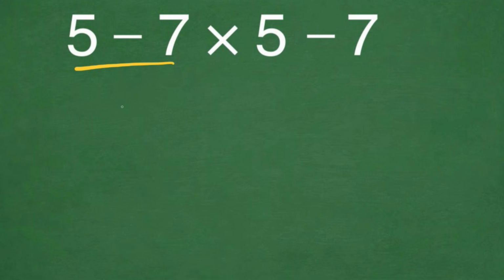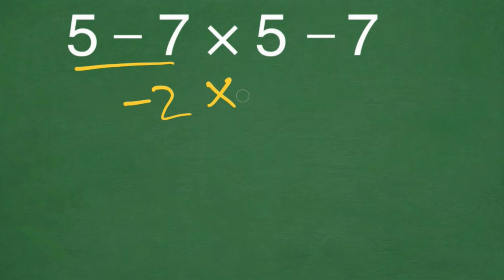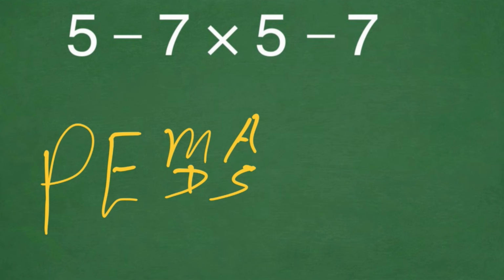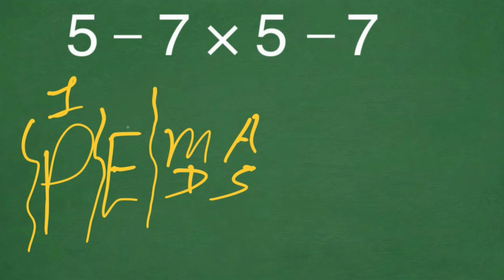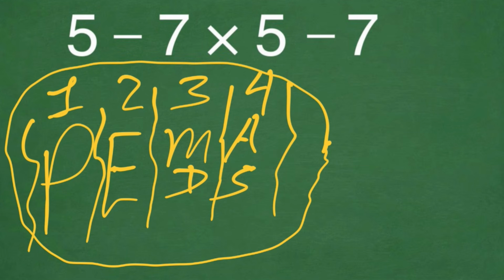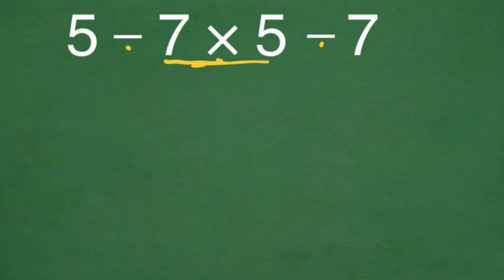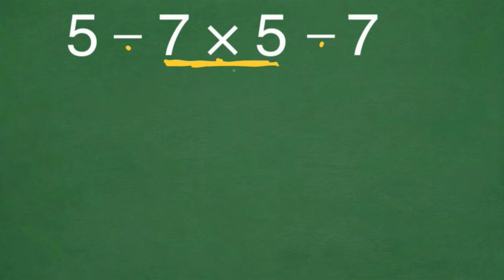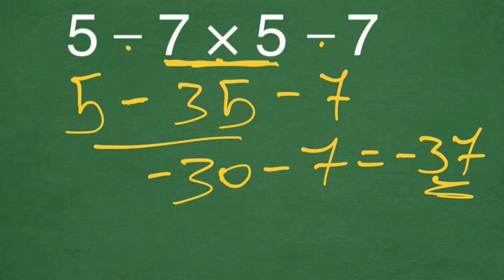You Have 10 Seconds — What Is the Answer?